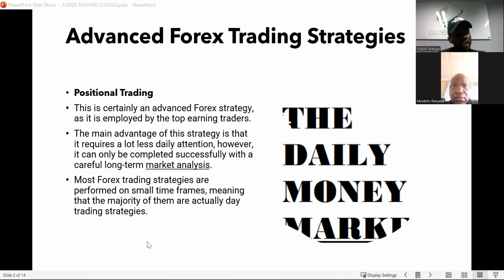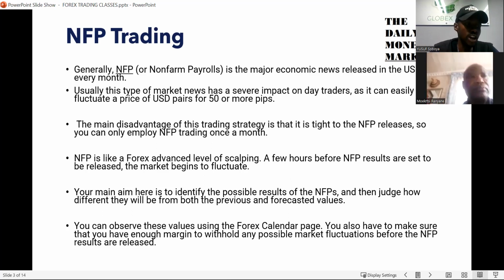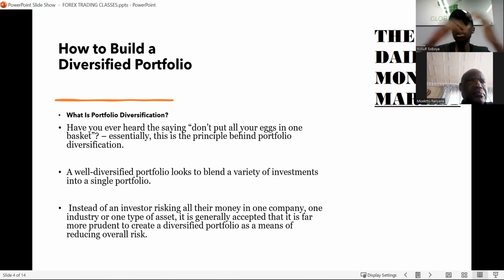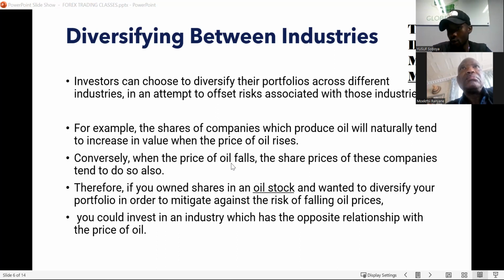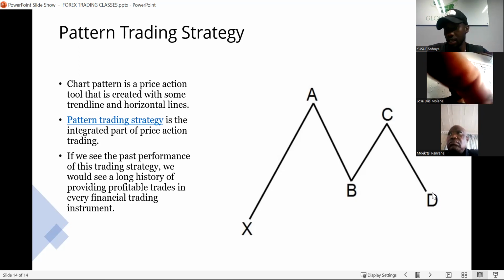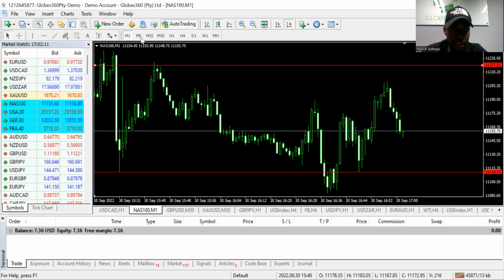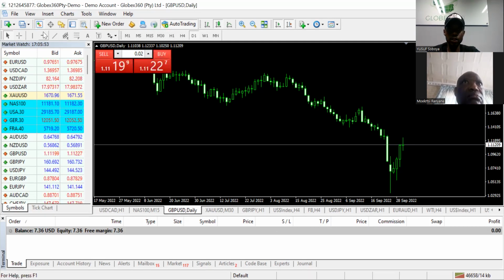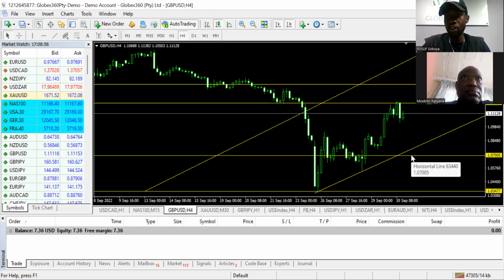advanced trading strategies.// forex / /Advanced firex trading